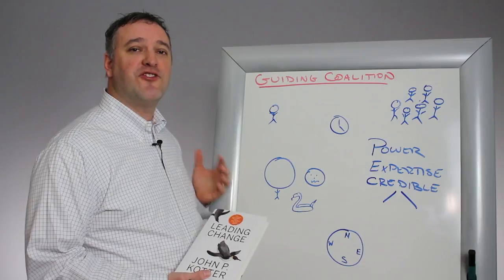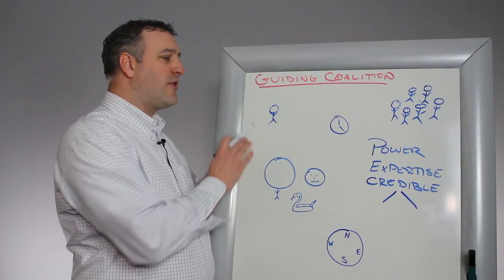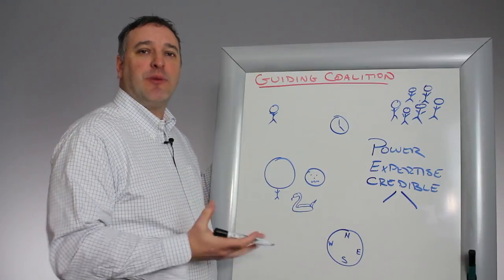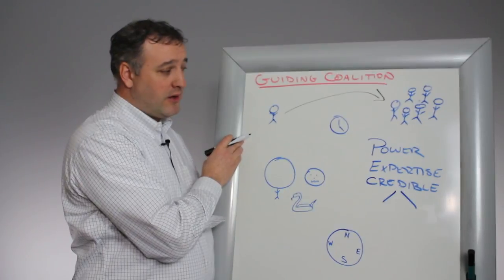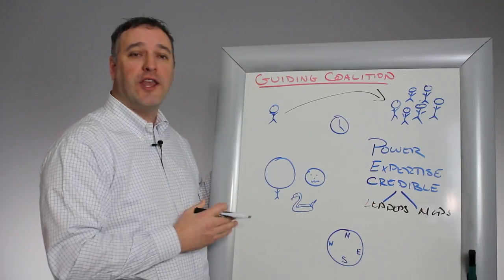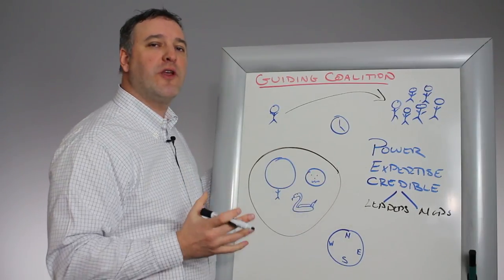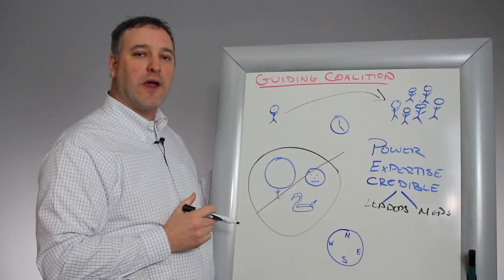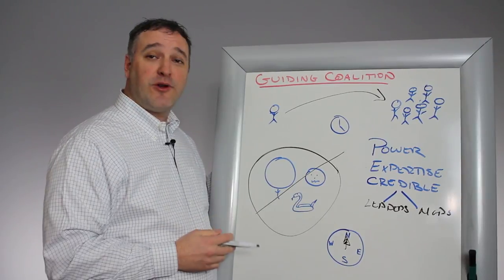HT Whiteboard: Creating a Guiding Coalition (Step 2)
In Step 2 of James Mallon's summary of John Koter's book, "Leading Change", Mallon explains how to create a guiding coalition or team to help drive change and some of the pitfalls to avoid. (See also Step 1 - Overcoming Complacency)